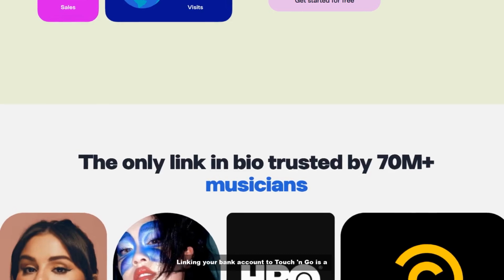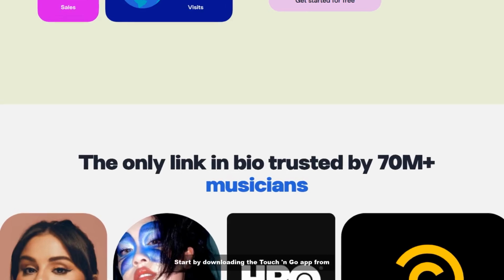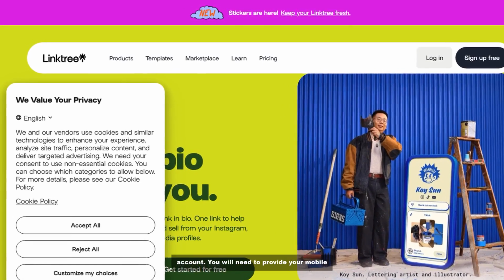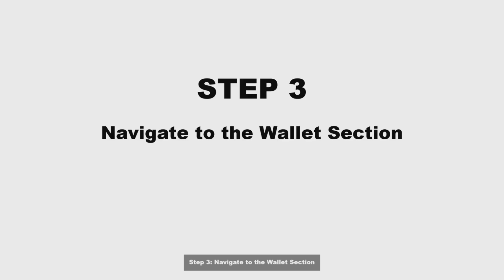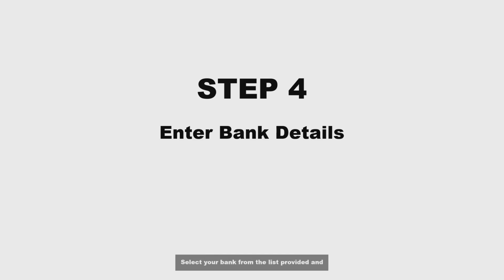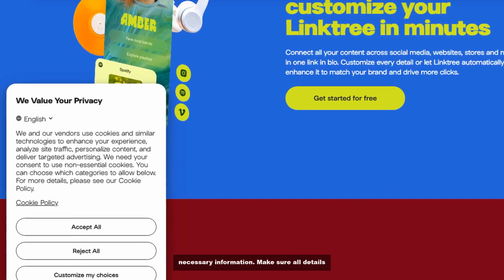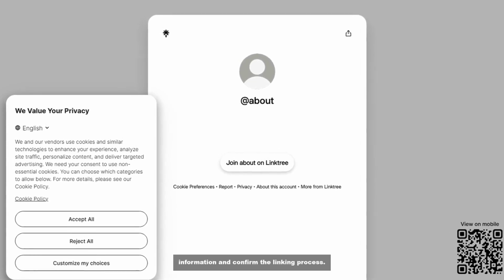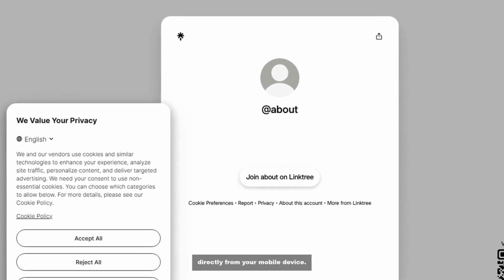How To Link Your Bank Account To Touch 'n Go 2026 (FULL TUTORIAL)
In this video, we provide a comprehensive guide on how to link your bank account to Touch 'n Go 2026 (FULL TUTORIAL). Whether you're looking to make payments or manage your finances more efficiently, this tutorial covers all the steps you need.